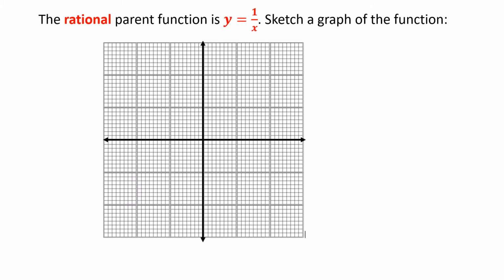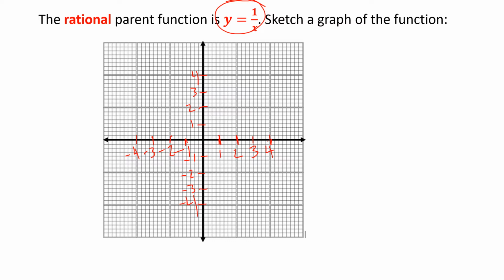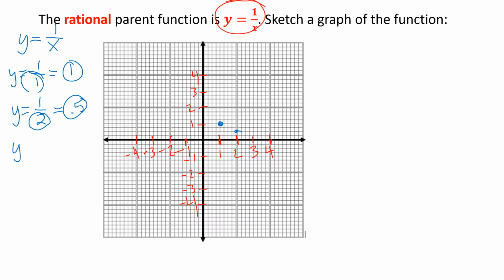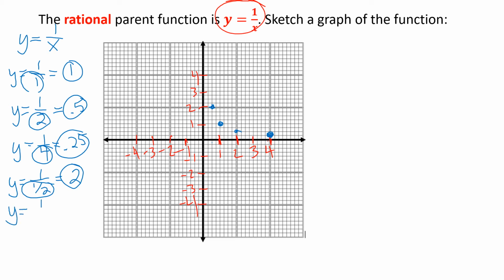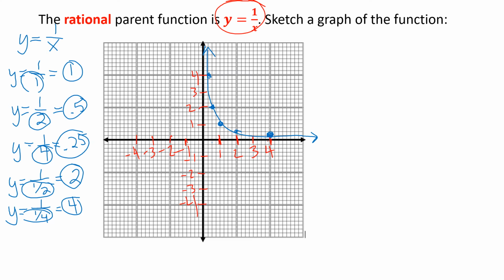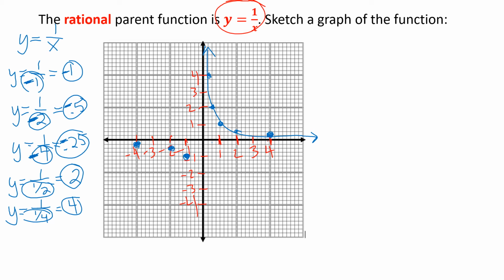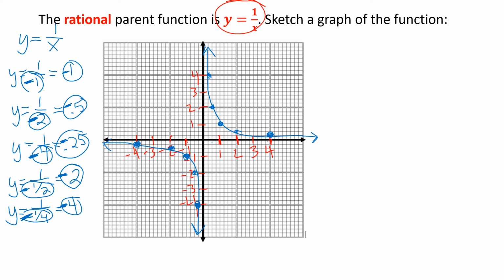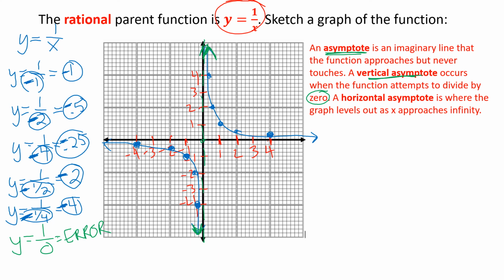5.1 - Part I (The Rational Parent Function)